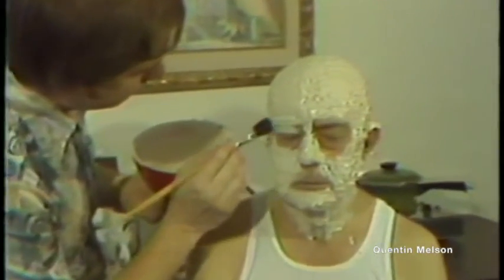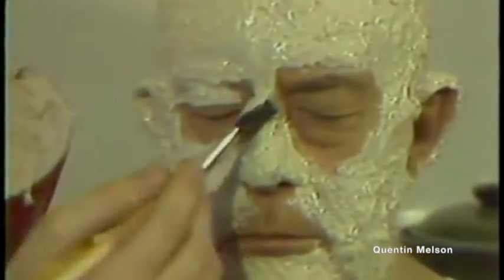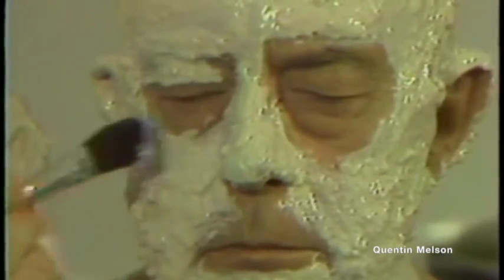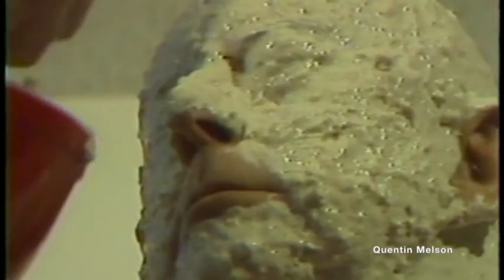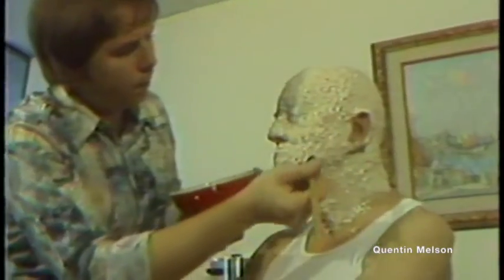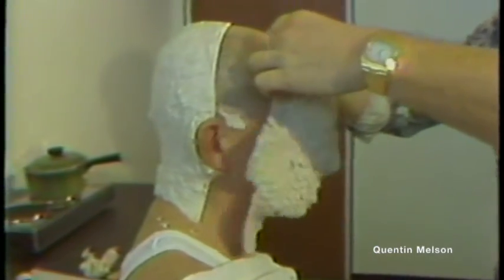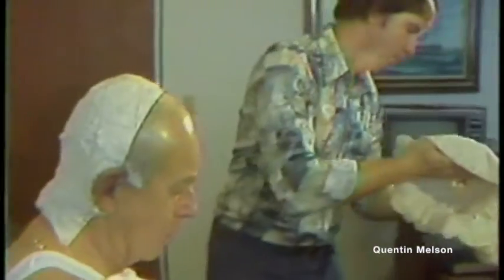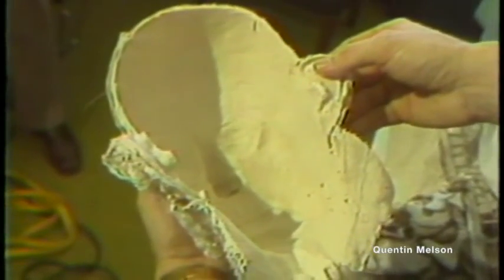Life Mask Cast for F.G. Walton Smith in Miami, Fla. (February 2, 1978)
LIFE MASK CAST ON DR. F.G. WALTON SMITH; VOICE SMITH (SOT); FACE TO BE USED PLANET OCEAN EXHIBITION.

Dr. F.G. Walton Smith (1909–1989) was an oceanographer who founded the first marine laboratory at the University of Miami, which ultimately grew into the university's Rosenstiel School of Marine and Atmospheric Science.[1]

Early life[edit]
Originally from Bristol, England, Smith received his doctorate from the University of London in biology before going on to study in the Bahamas. In 1940, he accepted a faculty position at the University of Miami. Three years later, in 1943, he started the university's marine laboratory with only a secretary and two assistants in a small boathouse.

Career[edit]
In 1953, Smith established the International Oceanographic Foundation to encourage scientific study and exploration of the oceans, which led to the opening of a marine exhibition called Planet Ocean at Biscayne Bay. The laboratory Smith founded is now better known as the Rosenstiel School of Marine and Atmospheric Science, and he became dean of the school in 1969. Smith was also chairman of the Gulf and Caribbean Fisheries Institute for ten years from 1948.

With Henry Chapin, Smith wrote two books, The Ocean River (1952), and The Sun, the Sea and Tomorrow (1954).

The primary research vessel of the University of Miami's Rosenstiel School is the F.G. Walton Smith, named in Smith's honor.[2]

Personal life[edit]
Smith lived with his wife May in Key Biscayne and had one daughter, Alexandra Hofgren and a grandson, Nicholas Hofgren. He was 80 years old when he died of heart failure in Miami in 1989.[1]